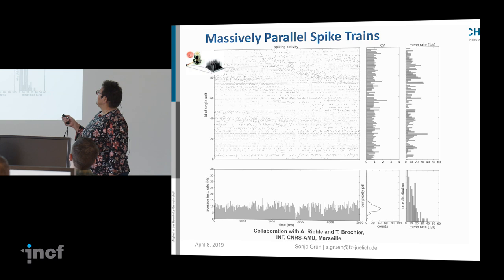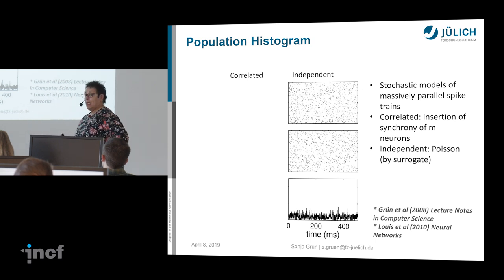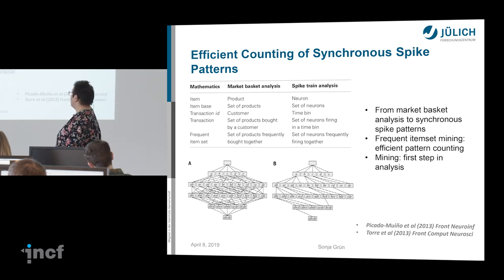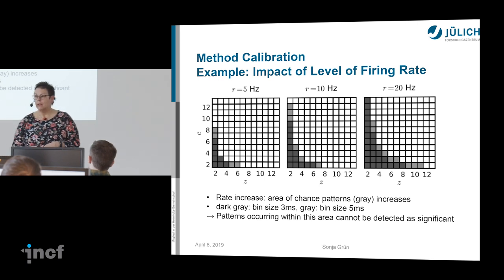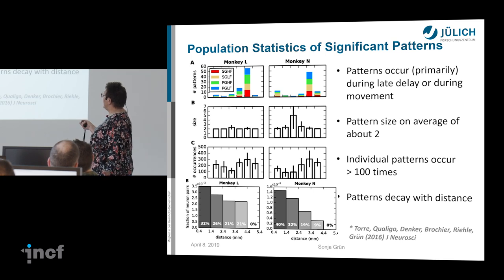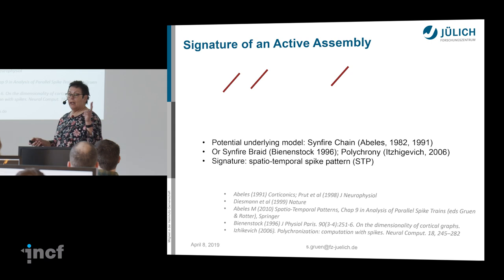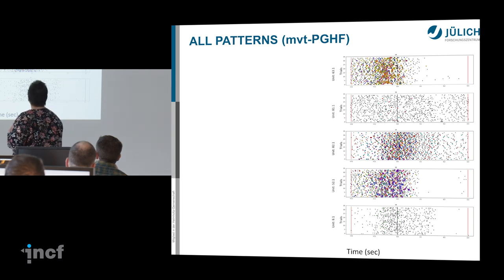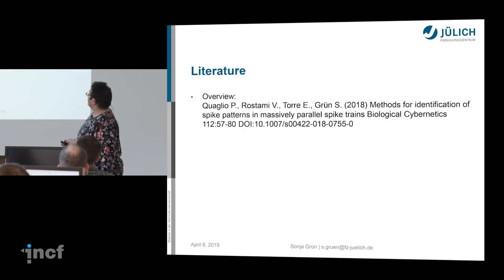Correlation analysis of parallel massively spike trains. Sonja Grun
ANDA 2019 - Advanced Neural Data Analysis Course